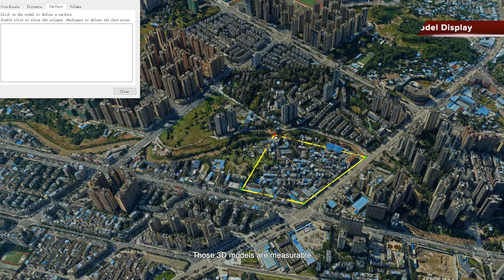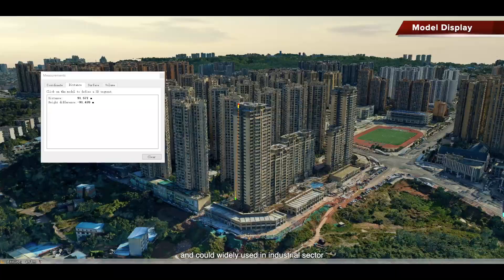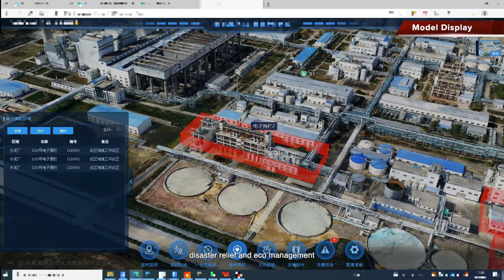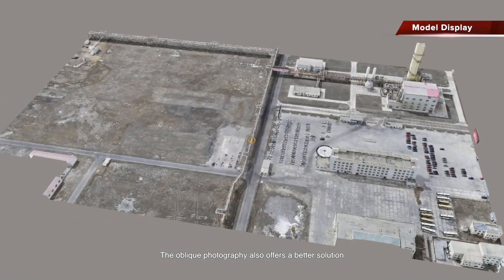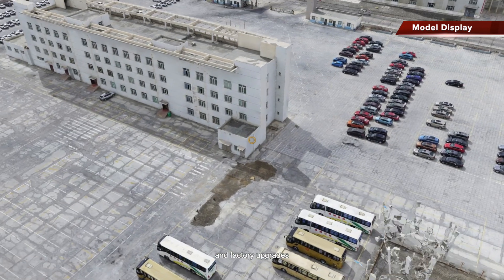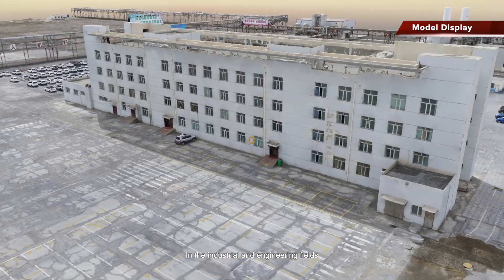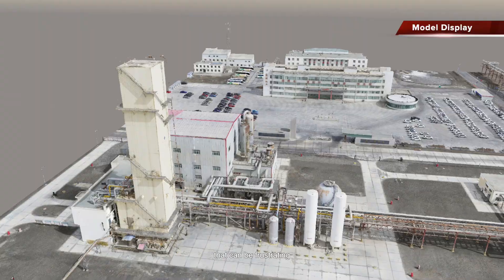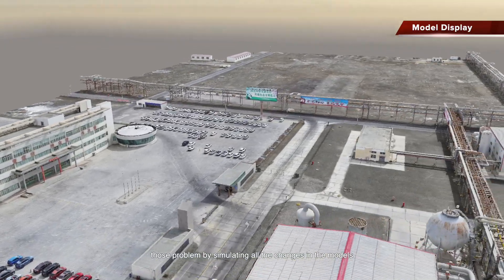How Oblique Photography Change the World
00:00 Oblique photography intro
00:37 Emergency Disaster Relief
01:18 Digital twin
01:59 City Construction Planning